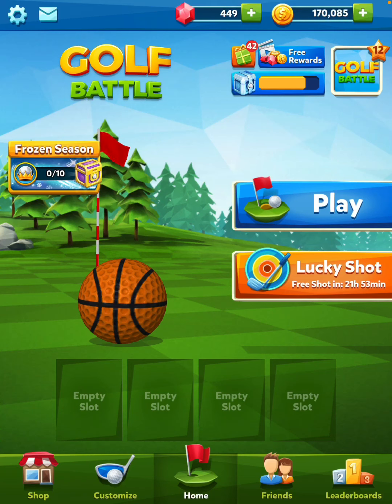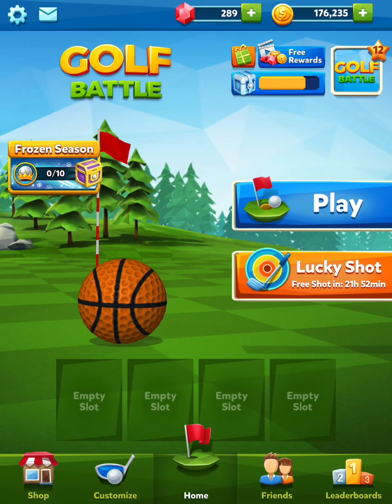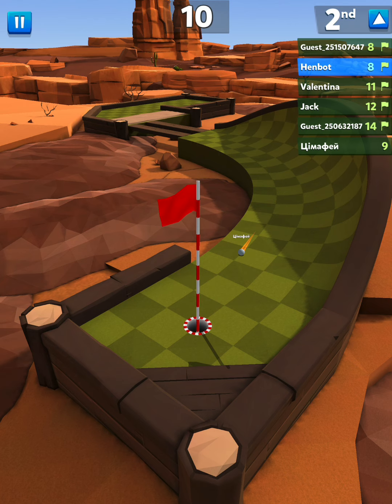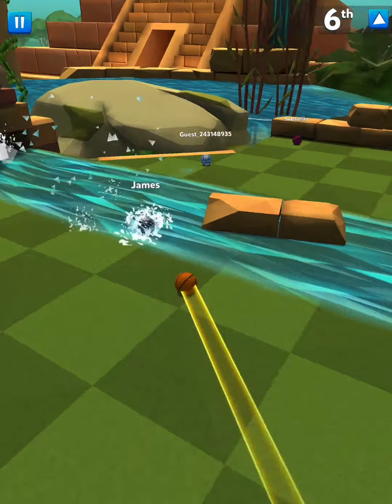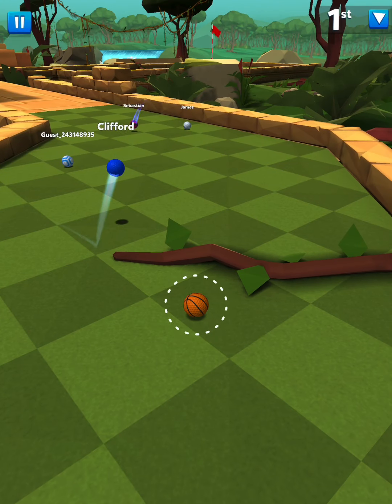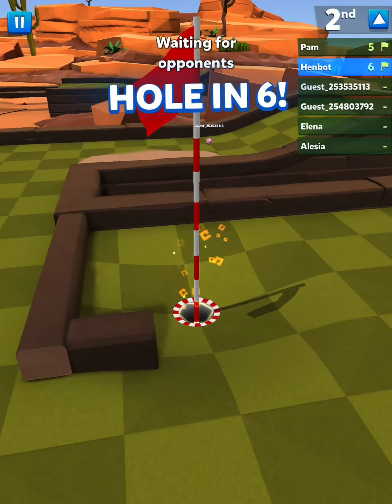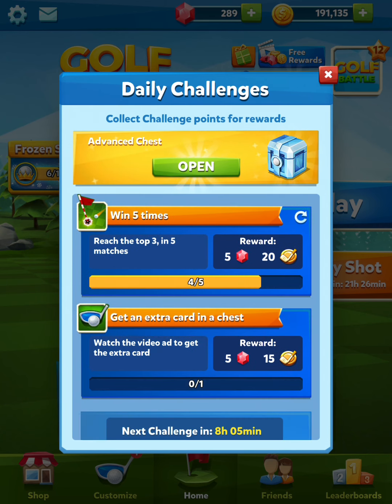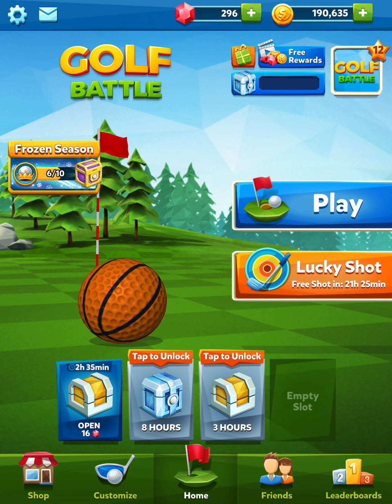Golf Battle Guide | Ep.08 | 3 Power Club!